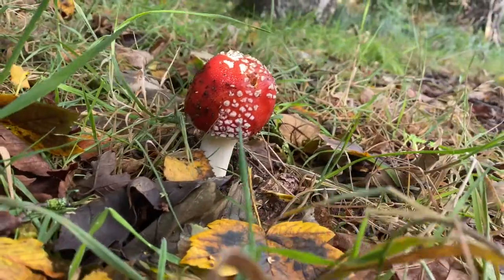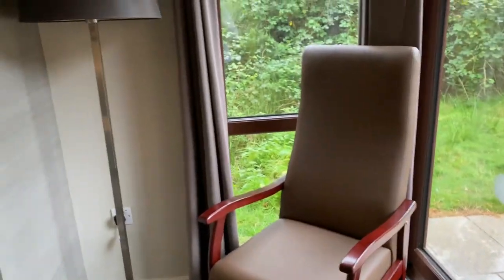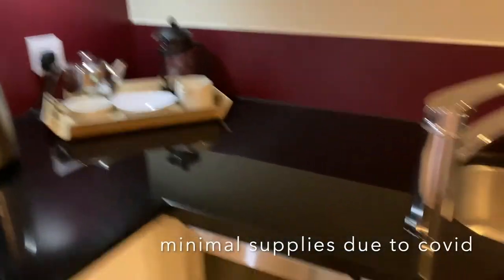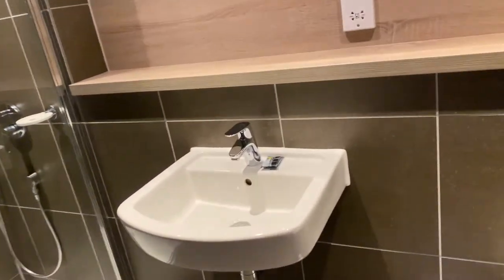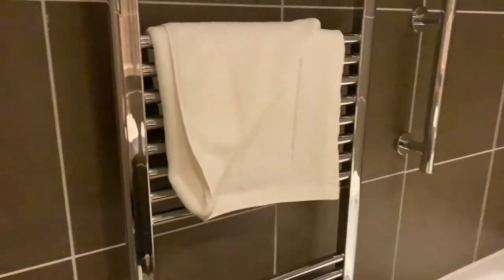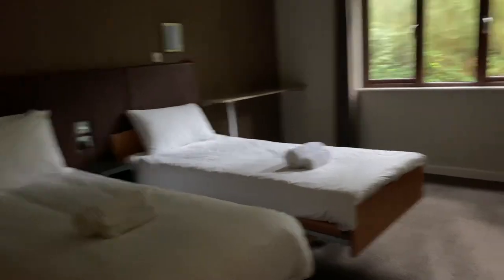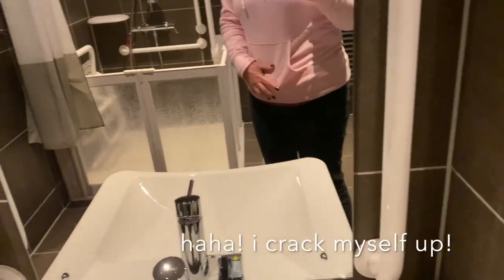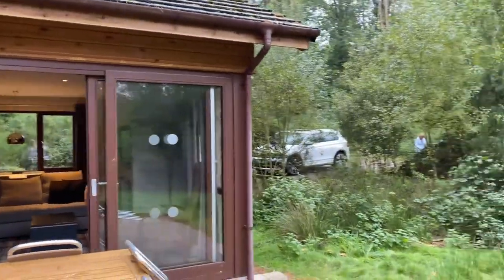Center Parcs adapted executive lodge tour - what is inside the accommodation - TRAVEL VLOG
This video shows you inside an adapted executive lodge. This was a three bedroom lodge and suitable for wheelchair users.  We enjoyed staying here as it had a jacuzzi bath, sauna in the garden, walk in shower and plenty of space.  We also had a car parking space which we were able to use for the duration of the stay without having to move the car into the car park.

I write creative non-fiction from all over the world.  Travel reviews and general life writing see me fill my passion.

-Did you know I'm a keen writer as well as a blogger and creating these videos?